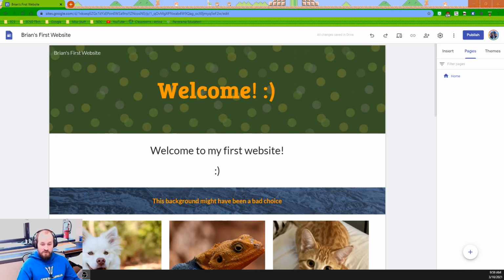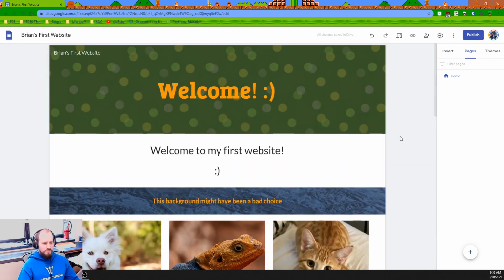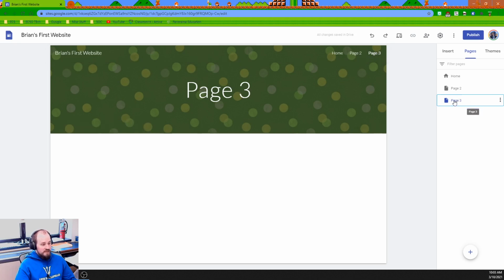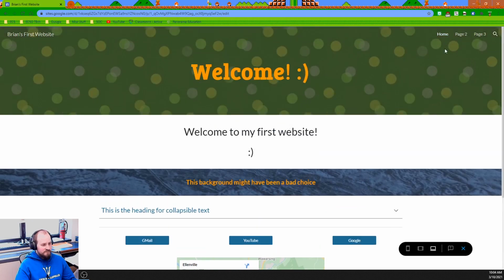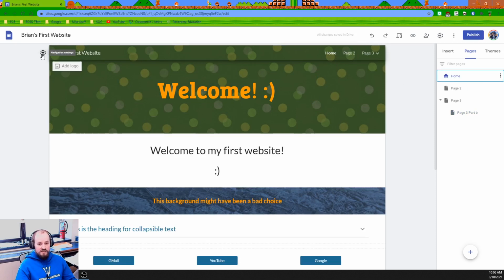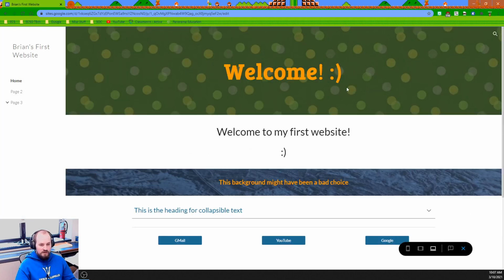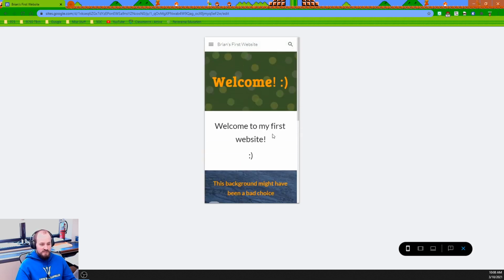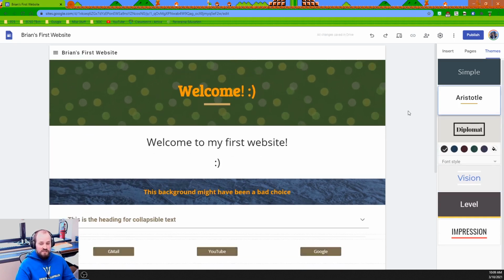Everything You Need to Know to Make Great Google Sites - Tutorial #3: Creating & Linking Pages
Learn how to create websites with Google Sites!

This is Part 1 of 3 of a tutorial that teaches you the absolute basics of setting up and using Google Sites.